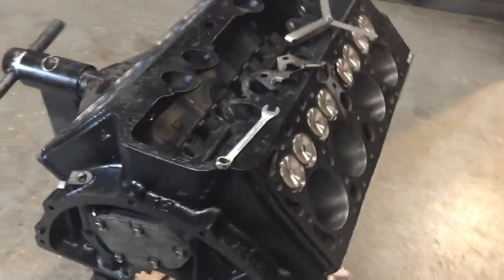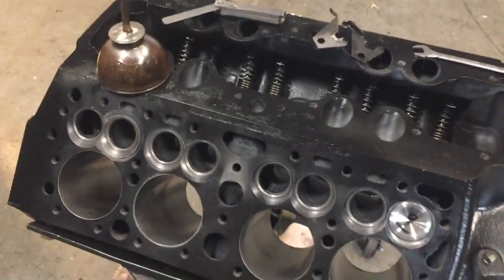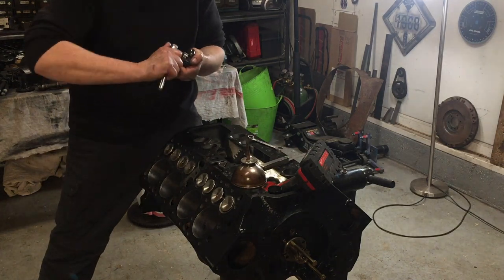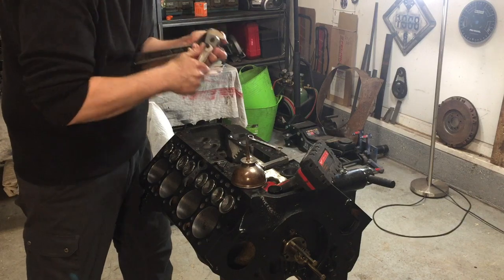Full Engine Assembly - Barn Find Flathead V8 part 5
This is part 5 - FULL ASSEMBLY

This engine build took me a few weeks but it turned out great.  This old Ford was as rough as they come.  I reused everything that I could possibly reuse but I did have to buy a lot of new parts including valve assemblies, pistons, rings, some of the gear, 12v alternator and such...

Next time you see this old thing it will be on my engine test run stand.